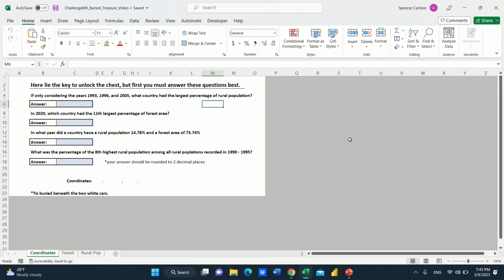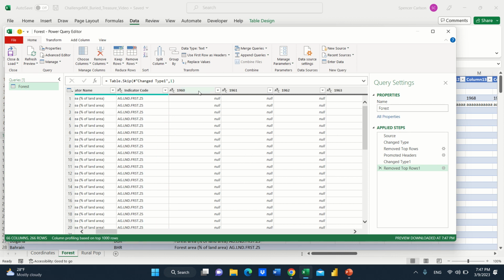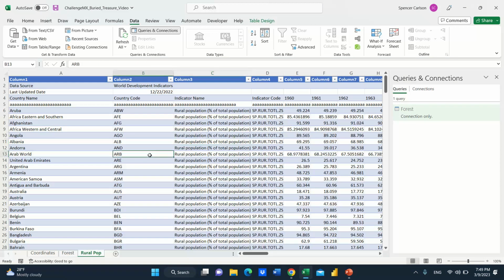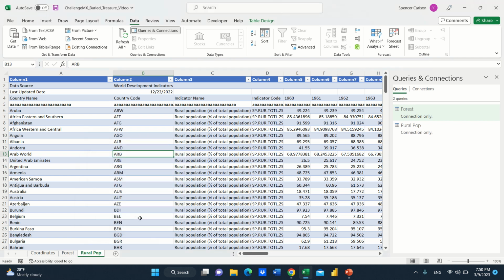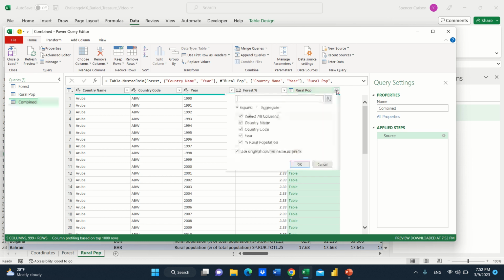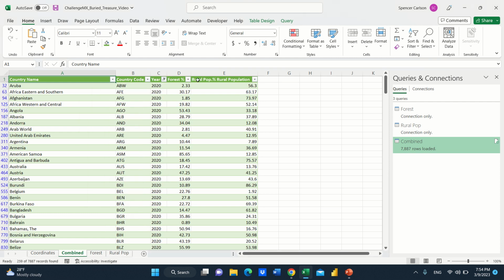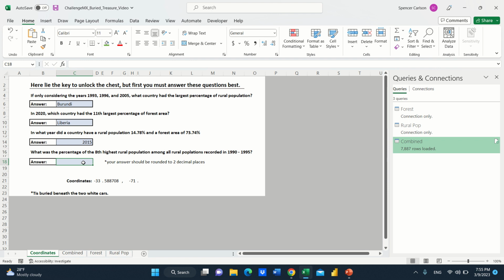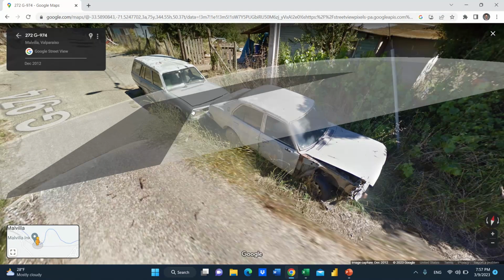Challenge 105|EXCEL – Buried Treasure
This video is the solution to Challenge 105 from TechHub.training. We go over how to create connections to data in power query, how to clean data in power query, and how to merge (join) connected data. If successful in your endeavor, you may find some buried treasure!